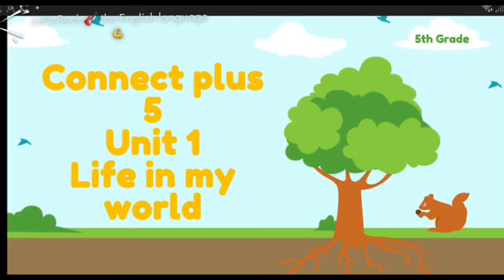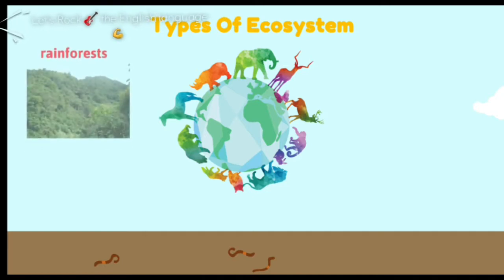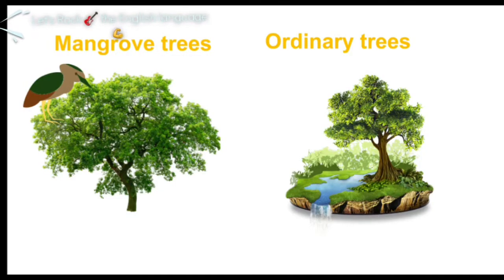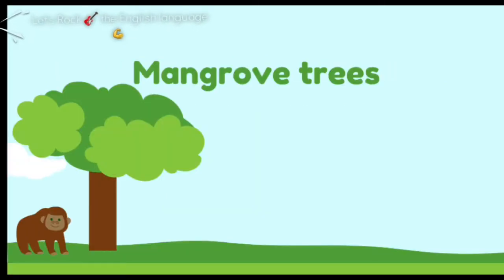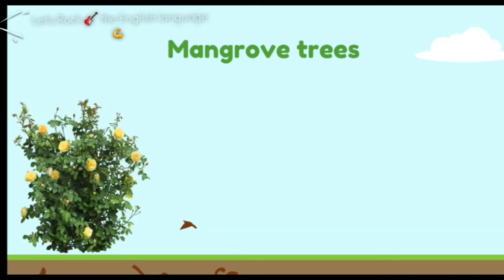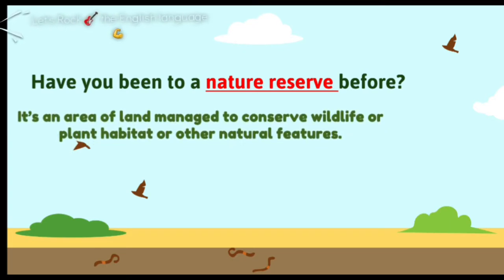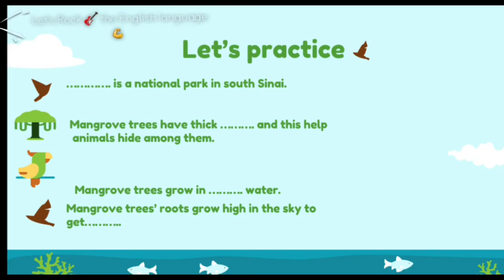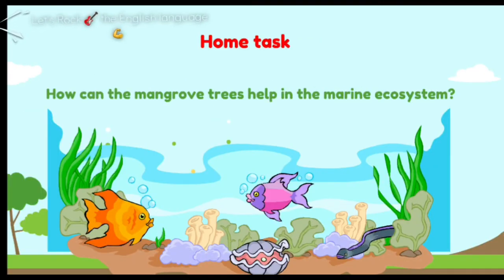Connect Plus 5th primary unit 1 lesson 1 Ecosystem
كونكت بلس خامسة ابتدائى الوحدة الاولى الدرس الاول ecosystem